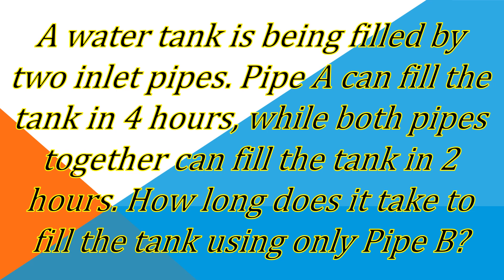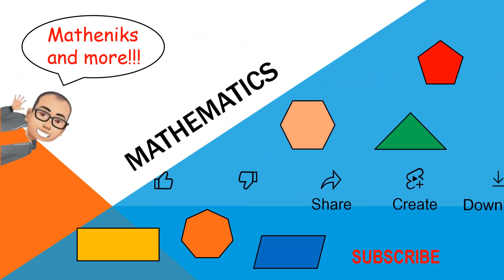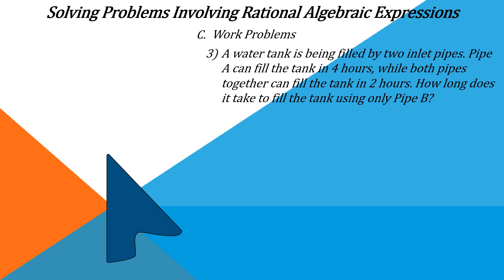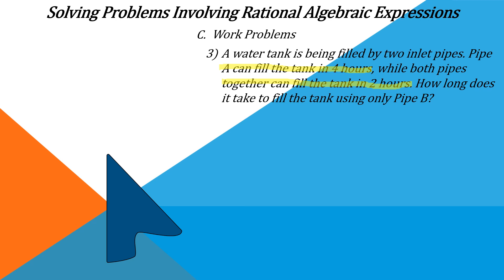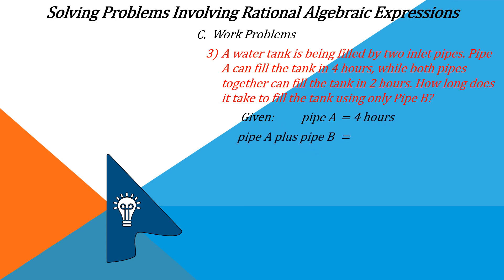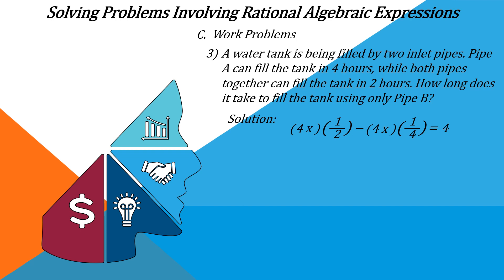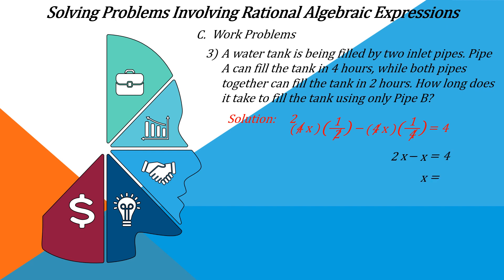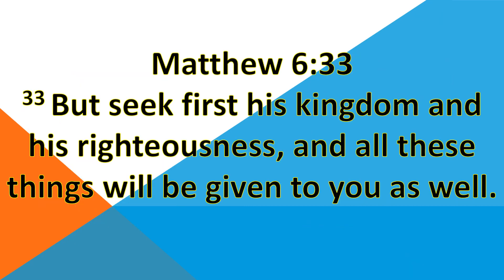A water tank is being filled by two inlet pipes Math 8 Work Problem Part 3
In this video, you will learn how long it will take for two pipes can fill the water tank and how one pipe can do the same task alone.